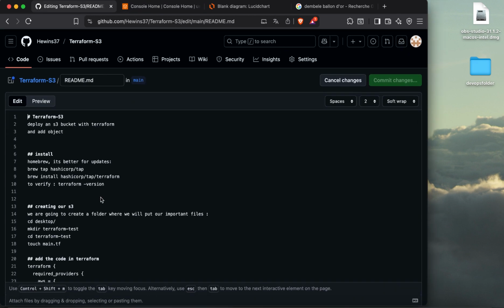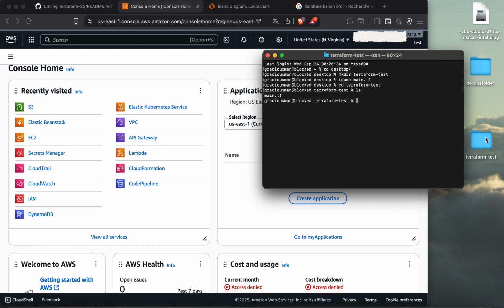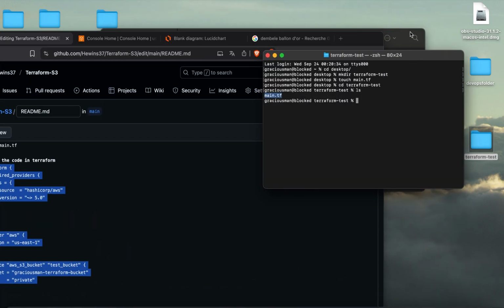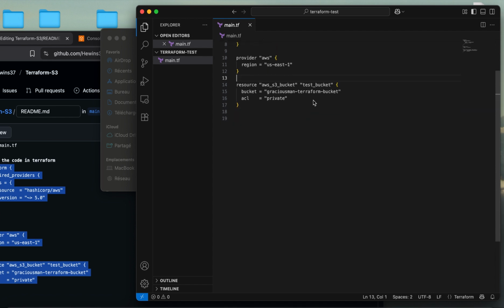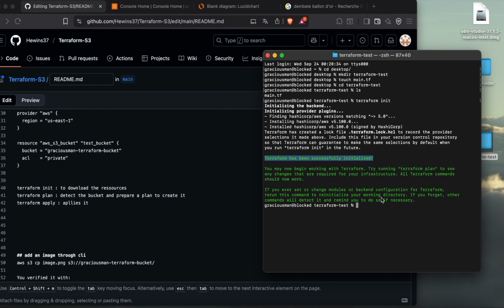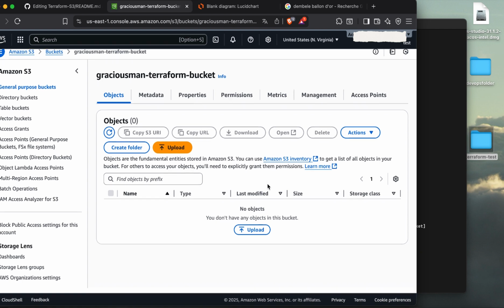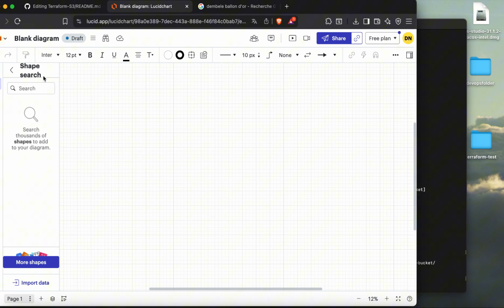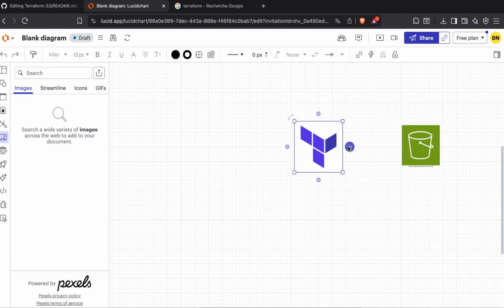Terraform: create an S3, add an add an object